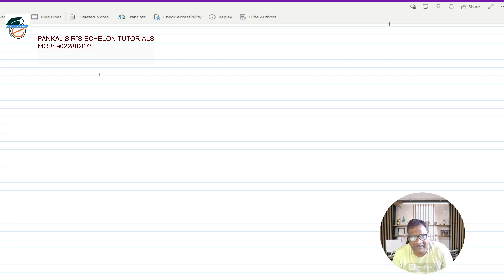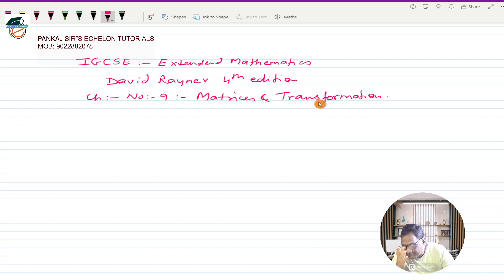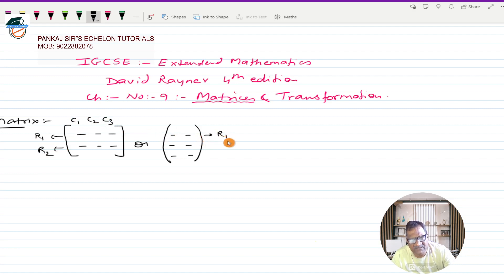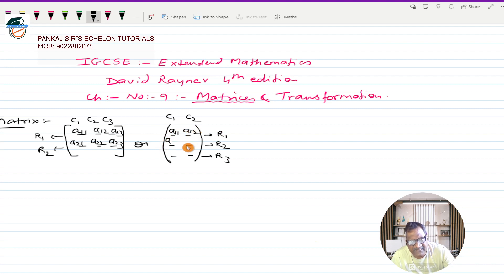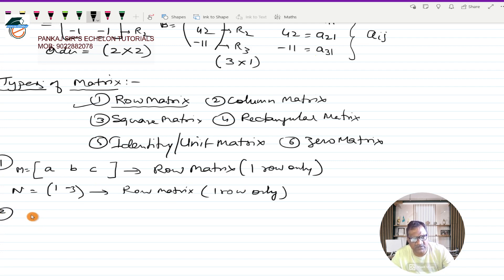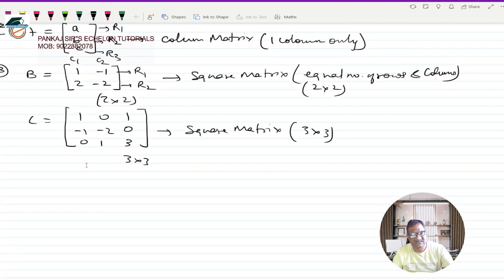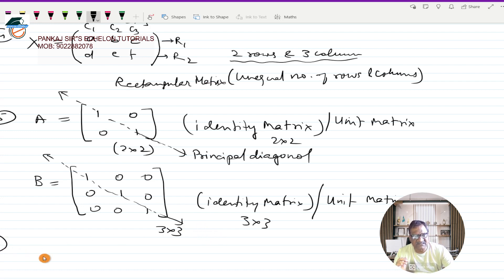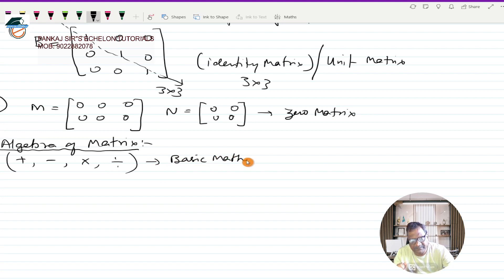CAMBRIDGE IGCSE TRANSFORMATIONS|CIE IGCSE MATRICES & TRANSFORMATION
INTRODUCTION TO MATRIX AND IT'S TERMINOLOGY
TYPES OF MATRICES
ORDER OF MATRIX
ROW & COLUMN MATRIX
IDENTITY MATRIX
ALGEBRA OF MATRIX